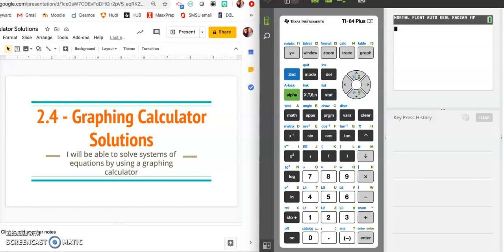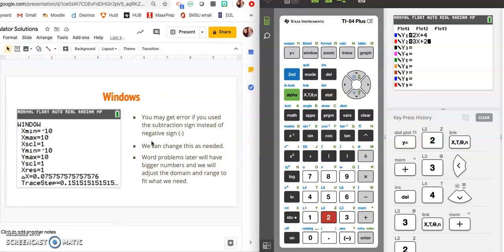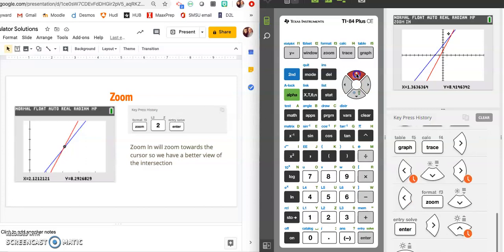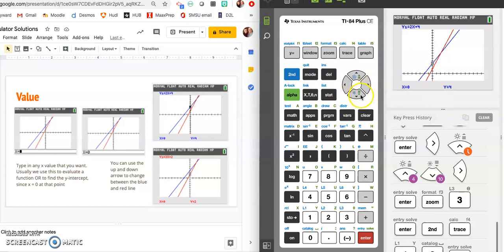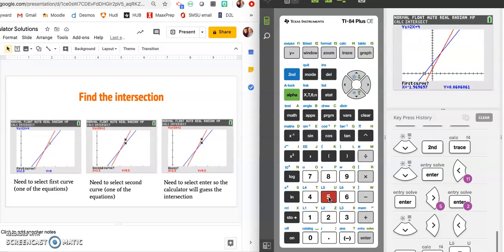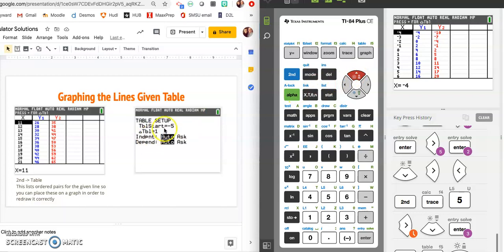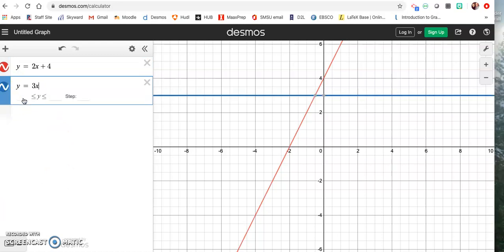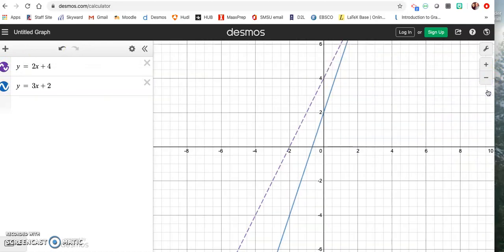2.4 - Graphing Calculator Solutions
In this video you will learn how to solve systems of equations using a graphing calculator. It is important to learn how to use the function of a TI-83 or TI-84 calculator as it can be very beneficial in solving problems quickly.